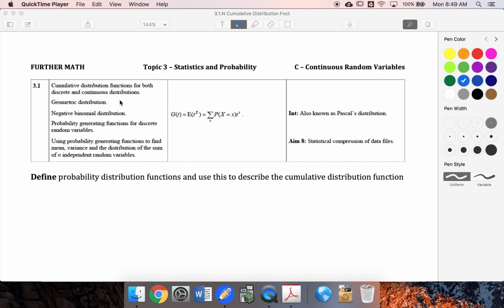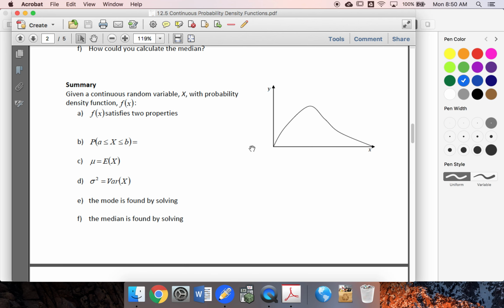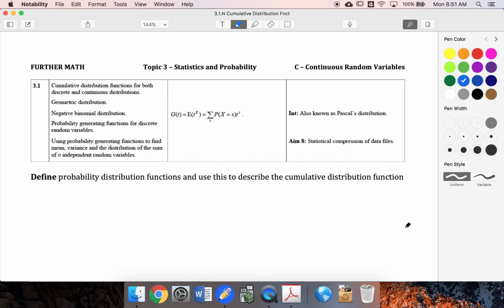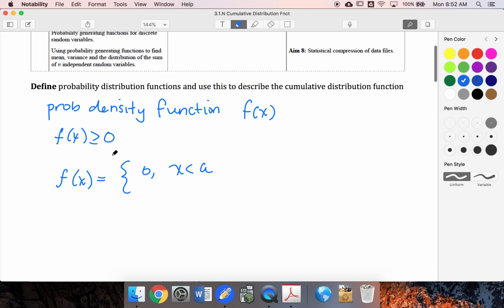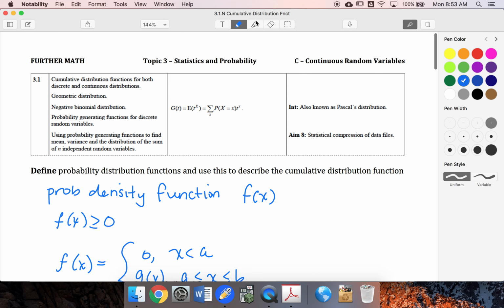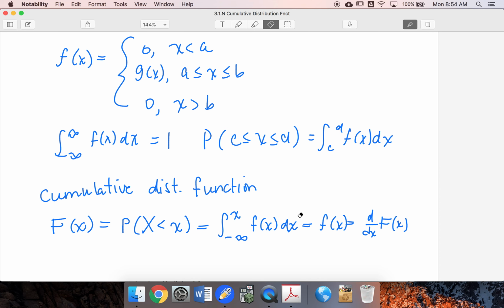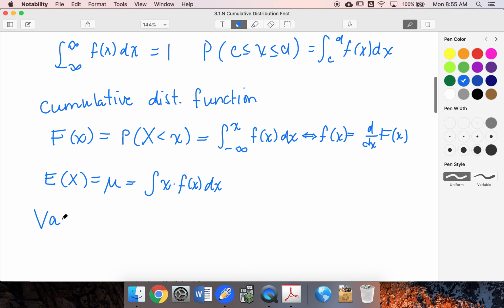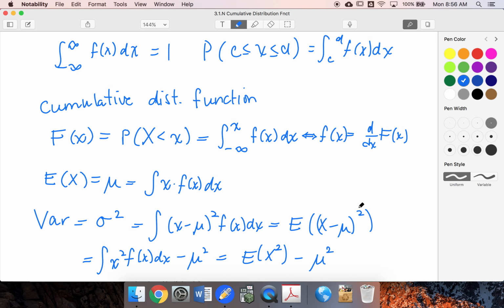3.1 Defining Cumulative Distribution Function